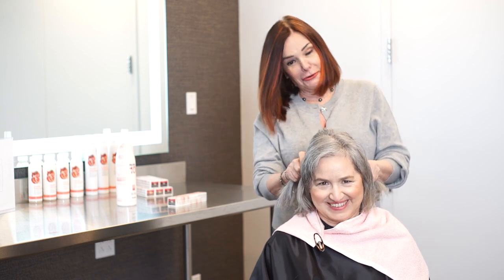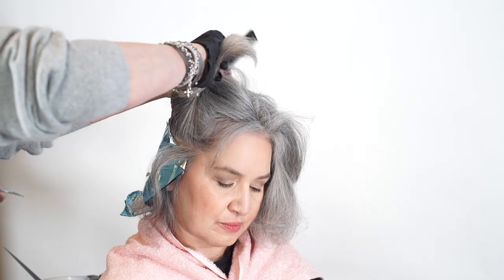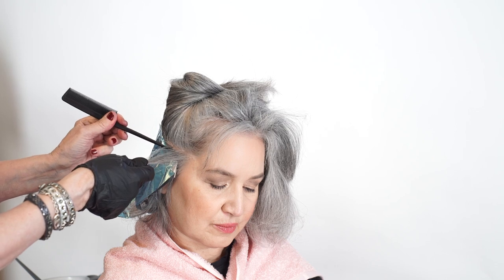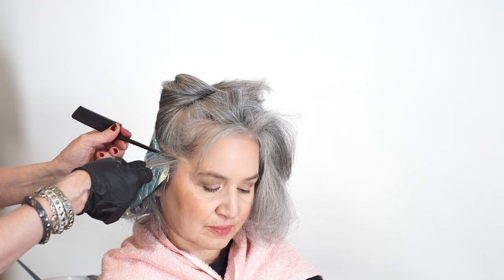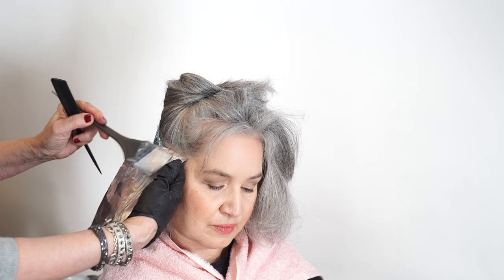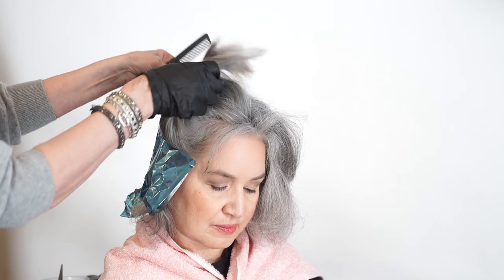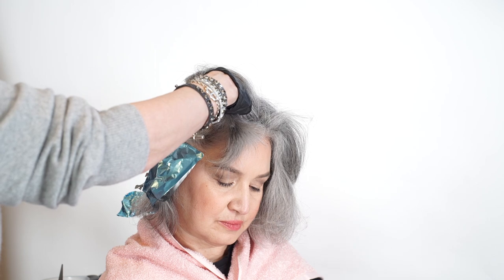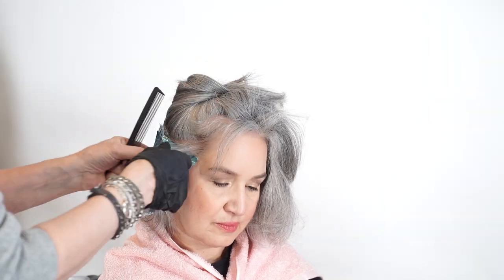Gray Hair Coverage by Beth Minardi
"Gray Hair Coverage with Rusk Hair products,  by Beth Minardi "The Hair Color Lady".
Beth Minardi, an industry icon, gives advice and shares her experience and passion for the Art of Hair coloring.

or @bethminardihaircolor.